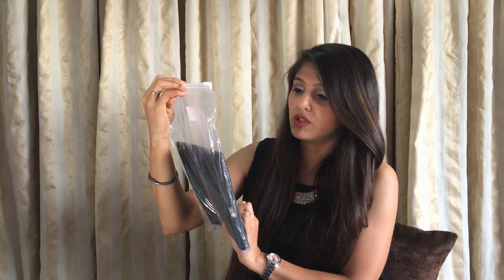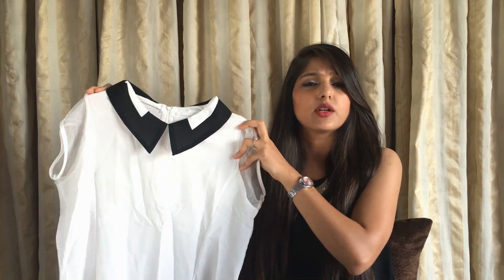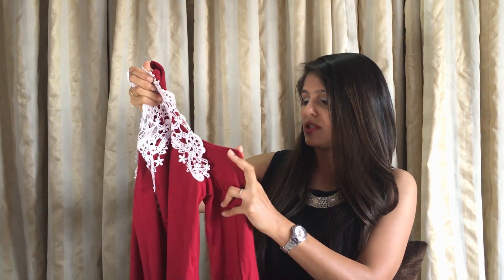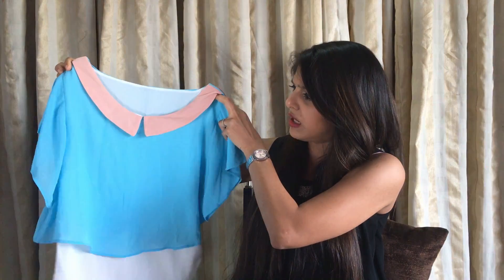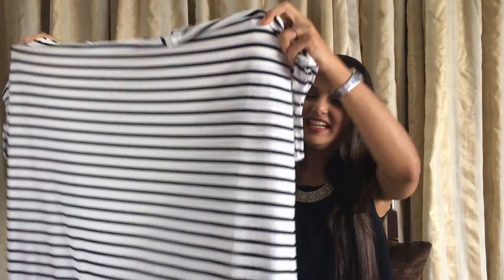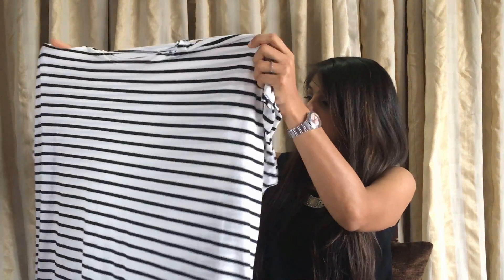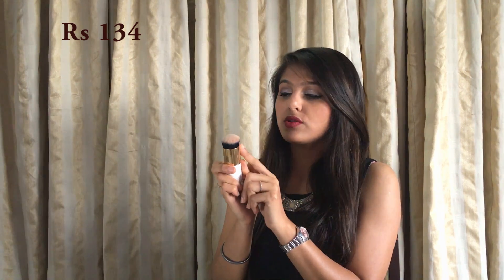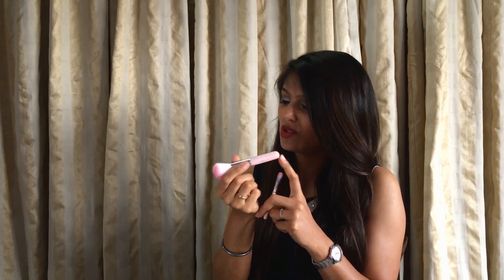Club Factory Haul / Affordable Fashion / Mocha and Makeup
Club Factory is a high tech company which is dedicated to scan the whole Internet to find factories which sell on
Wish/Ebay/Amazon, and bring consumers the best prices. (as on Facebook)

Prices of Products mentione:
Cold shoulder lace top - Rs 466
Faux leather skirt - Rs 473
Stripes maxi dress - Rs 532
Bikini chain - Rs 89
Polka dots black dot - Rs 120
Crochet white lace top - Rs 644
Blue chiffon top - Rs 490
White chiffon collar top - Rs 252
7 pc Hello kitty Makeup brush set - Rs 138
Foundation powder brush - Rs 134

About Me:
Hi, I am Harleen Kaur
Investment banker by profession. Fashion and makeup geek by passion.
I am coming at you with Beauty, Skin Care, Hair Care, DIY, Hauls & everything girly!